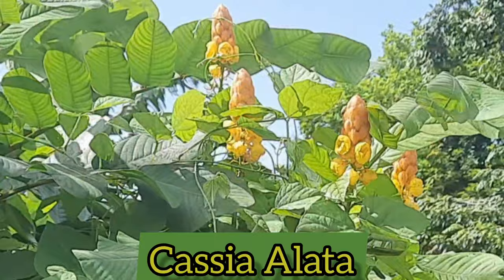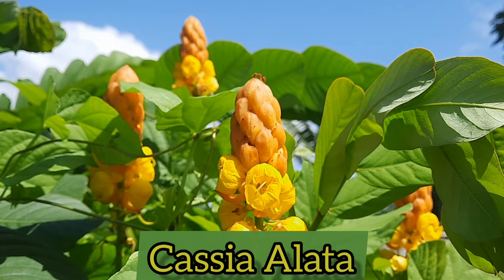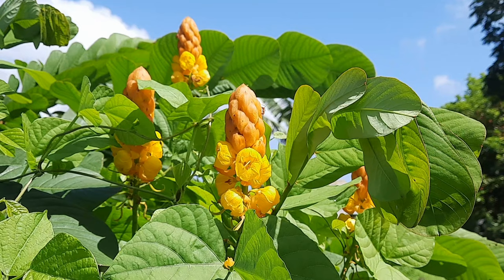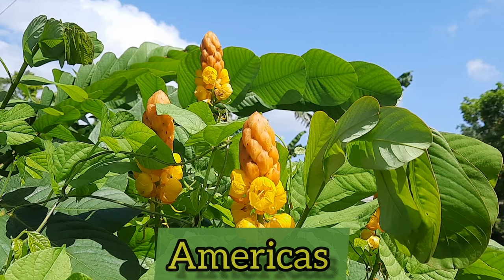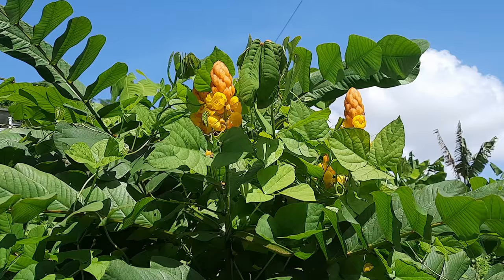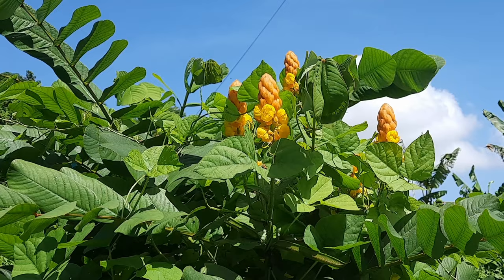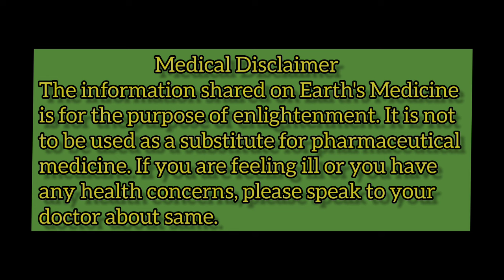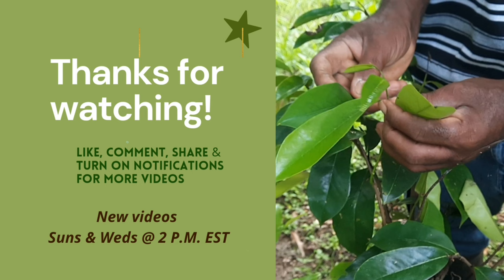RINGWORM & other SKIN ISSUES Treatment using CASSIA ALATA (KING OF THE FOREST)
RINGWORM & other SKIN ISSUES Treatment using CASSIA ALATA (KING OF THE FOREST) / Earth's Medicine - In this video, we will be sharing some of the ways in which persons use Cassia Alata (King of the forest) to treat ringworm & other skin issues.

Timestamps
0:00
0:01 Intro
0:37 Plant profile
2:20 Types of skin issues that this plant is used to treat
3:17 Some ways in which the plant is used
7:12 Precautions